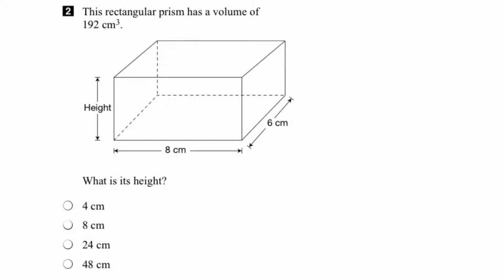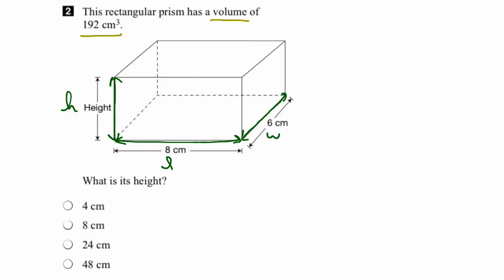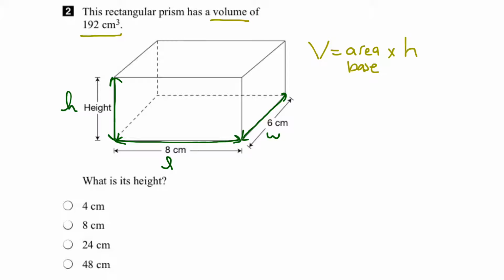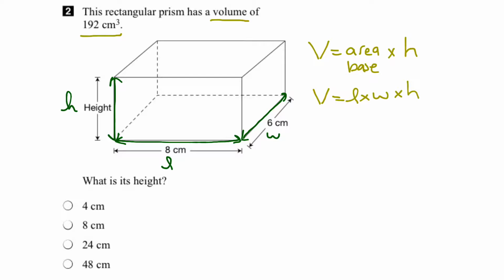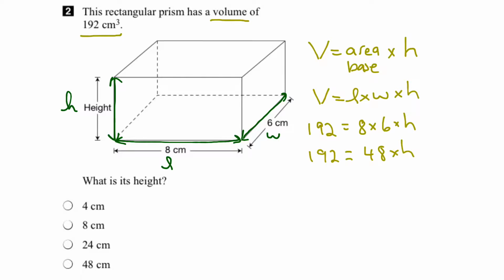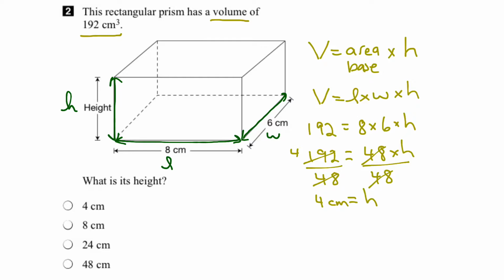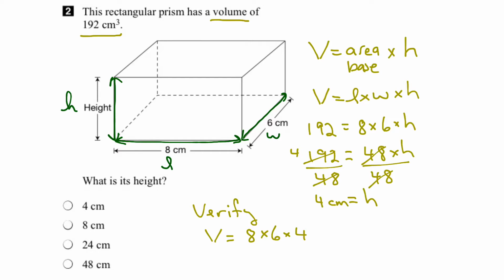EQAO Grade 6 Math 2016 Question 2 Solution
This video shows the solution to Question 2 of the 2016 EQAO Grade 6 Assessment of Mathematics. Question 2 assesses the following expectation: solving problems involving estimation and calculation of the volume of rectangular prisms.